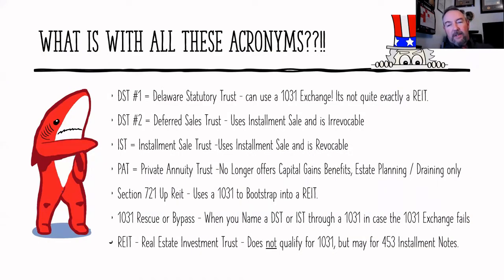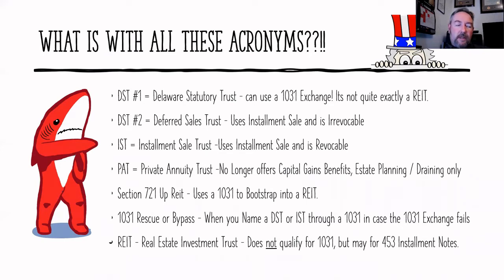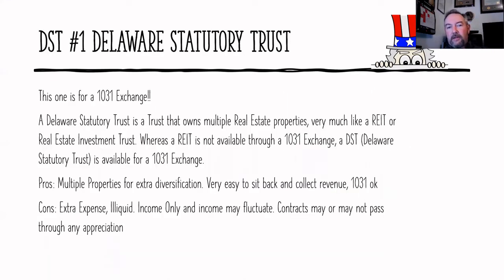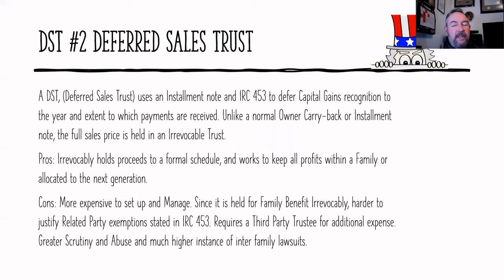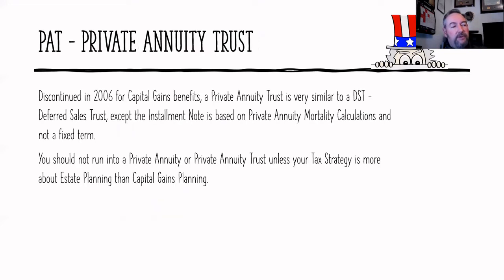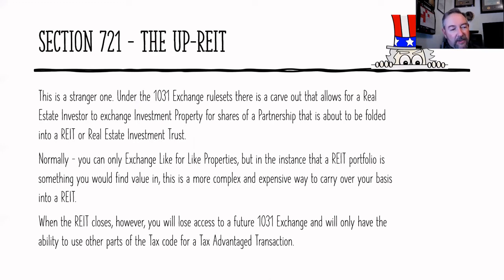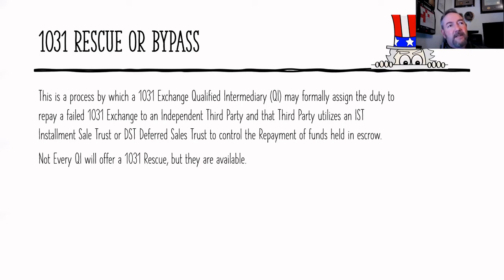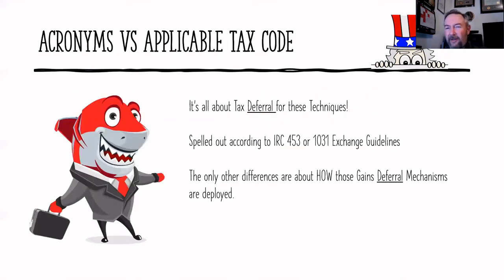DST, IST, 1031, REIT? Whats with these Acronyms?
Just under 10 minutes of dialogue on the different acronyms used for Capital Gains Deferral techniques. We cover what each acronym means and which Tax Code will apply, while we discuss the high level concept behind each strategy and Pros and Cons. DST, DST, IST, PAT, REIT, 1031 Exchange- what do all these letters stand for exactly?

to get an Illustration of how an Installment Sales Trust could work for you.